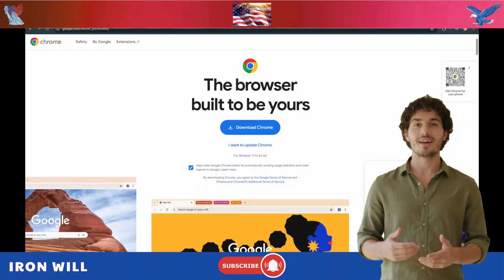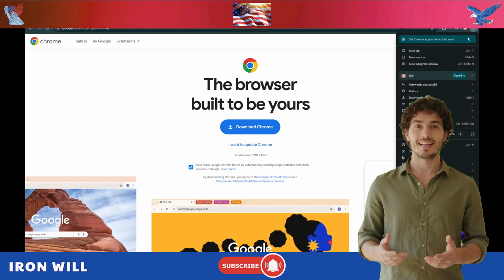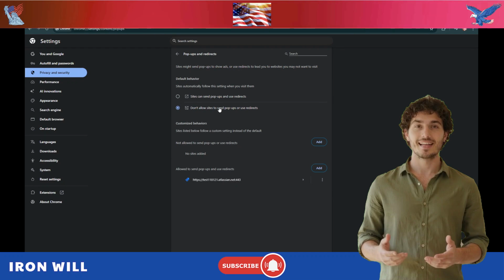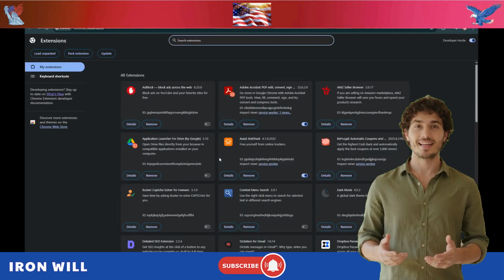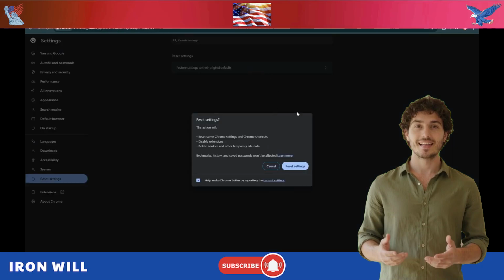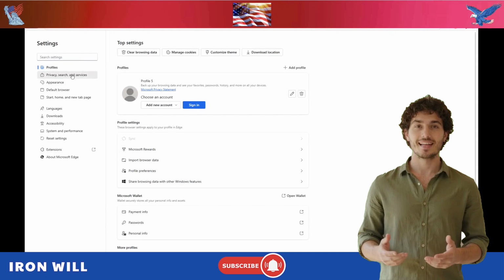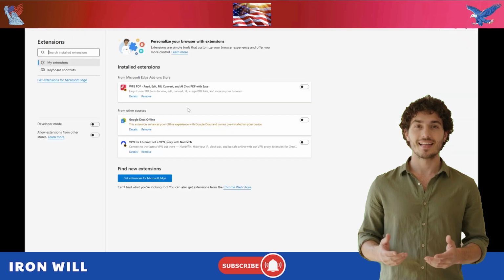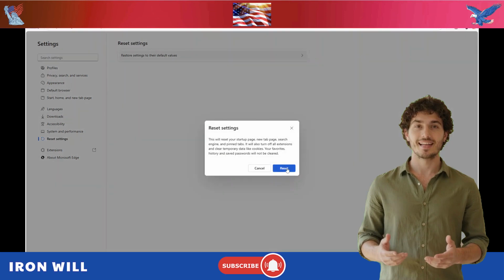Stop Auto Opening Tabs Chrome/Edge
We explain how to stop automatically opening of new tabs. This Chrome/Edge guide checks for malware or startup page settings. We verify how to clean up browser extensions causing tabs to open.